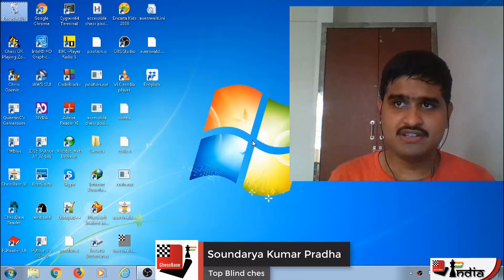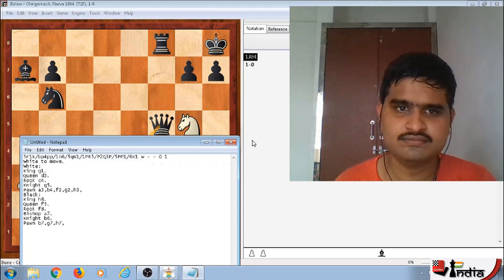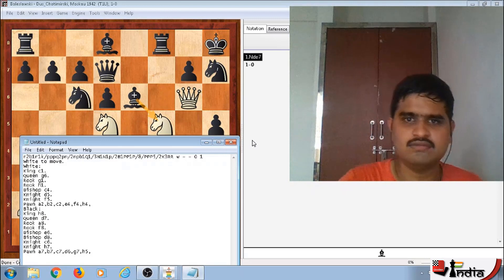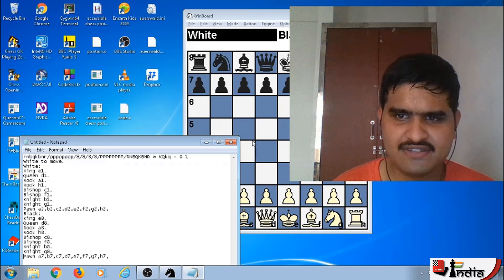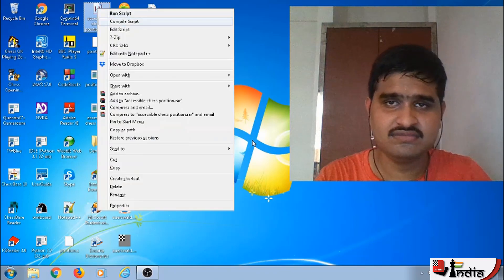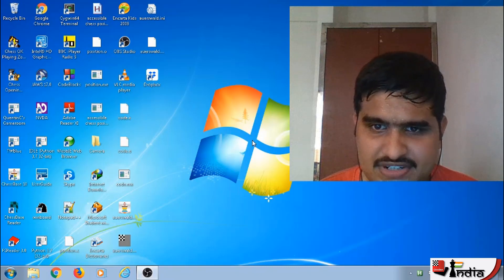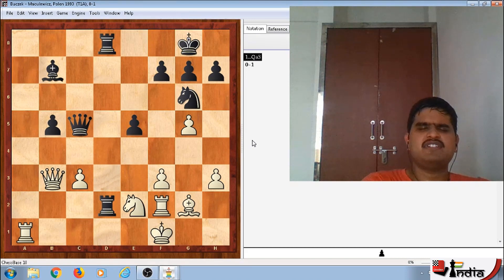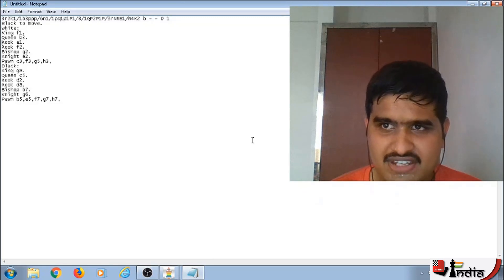A program coded by top Indian blind chess player to improve your blindfold chess!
Soundarya Pradhan is one of the highest rated blind players of India. In 2018 he won the silver medal at the World Junior Championships for the blind. Currently Soundarya is studying at the NIT college in Jamshedpur. Amidst studying for his engineering course and playing chess tournaments, he spent his free time to develop a chess program that is high beneficial for the visually challenged chess community. In fact it can also be useful for sighted chess players to improve their blindfold training. In this video Soundarya Pradhan shows you the features of his program.

Says Soundarya, "Chess is the only game where a blind player can challenge a sighted player. However, there are several disadvantages for us, one of them being the lack of accessible materials. In order to access chess positions, we either have to take help from a sighted person, or use some very difficult tricks which are both slow and tedious. I, being a student of computer science and engineering in National Institute of Technology Jamshedpur considered it my duty to do something for the visually challenged chess players. I have created a small program which brings a human sounding text version of a chess position in a software like winboard, chessbase, or fritz with one shortcut key. I hope my effort will contribute towards making blind chess players more independent in their preparation."

Video:  Soundarya Pradhan